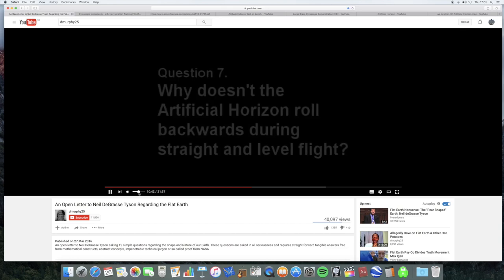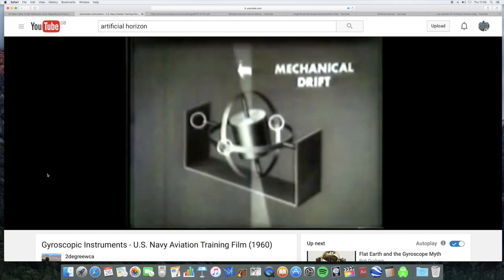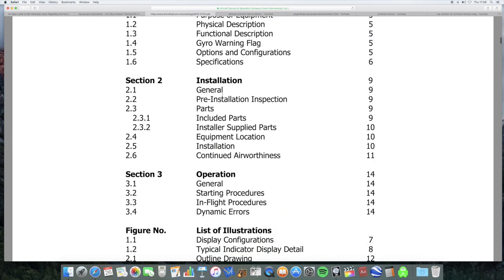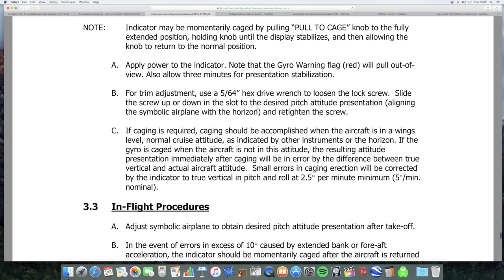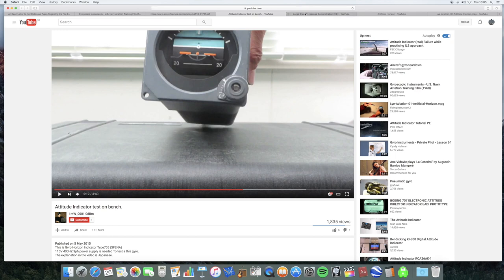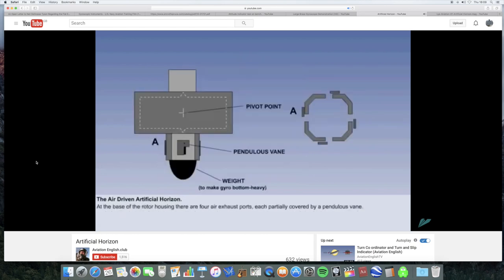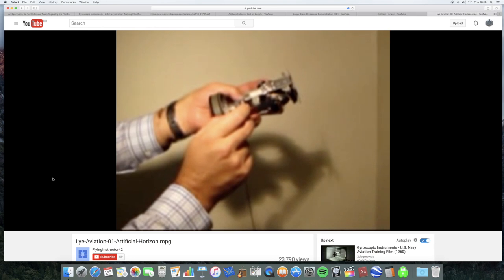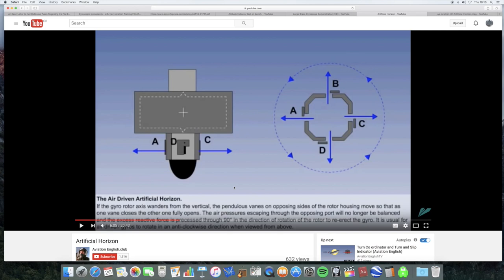Reply to dmurphy25's letter to NDT re flat earth part 6: artificial horizon, gyroscopes, debunked